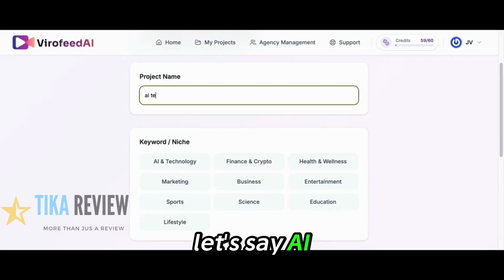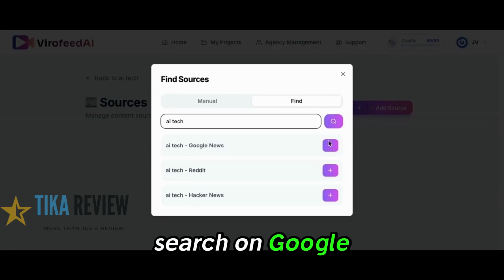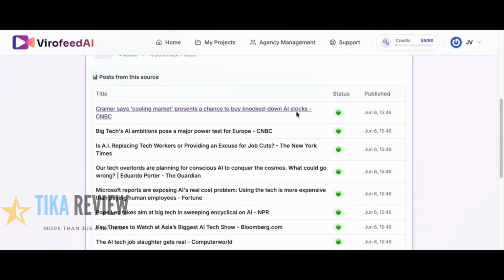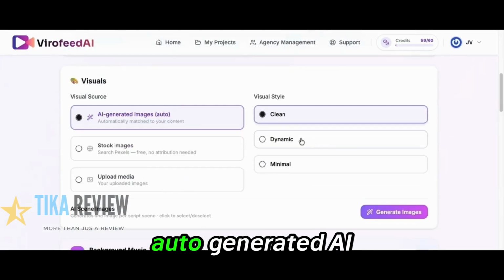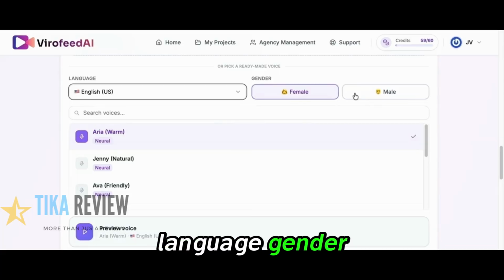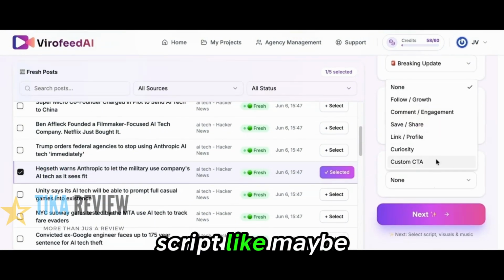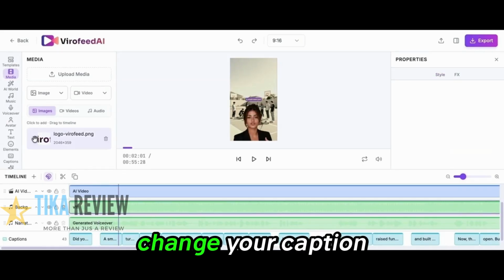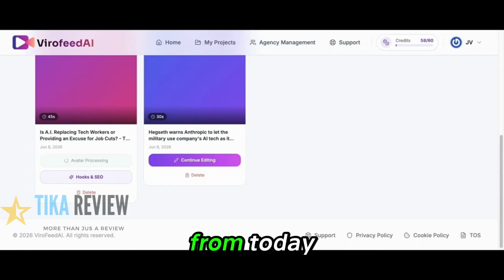ViroFeed AI Review: Create Viral Shorts From News Fast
In ViroFeed AI Review discover how one AI platform replaces multiple tools and turns any keyword article or URL into high-retention shorts optimized for multiple platforms fast.
Add my code EARLYVIRO to get $50 off the ViroFeed AI Bundle.
In this complete ViroFeed AI demo, I walk you through the entire process from start to finish. You’ll see exactly how to create a new project, set up your branding and AI avatar, add trending sources like Google News, pick a fresh article, and let the AI generate script, visuals, music, voiceover, and captions automatically.
Whether you want to build a faceless YouTube channel or use consistent AI presenters, this ViroFeed AI tutorial shows how you can go from a trending topic to a ready-to-post short video without recording yourself or spending hours editing.